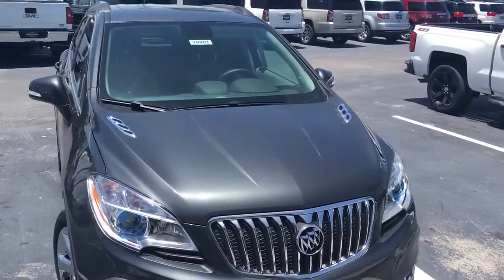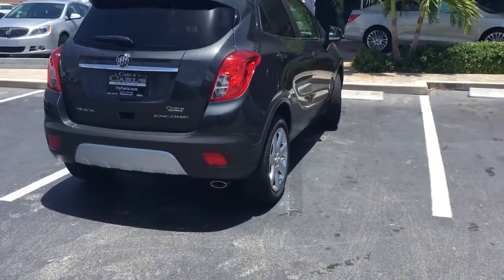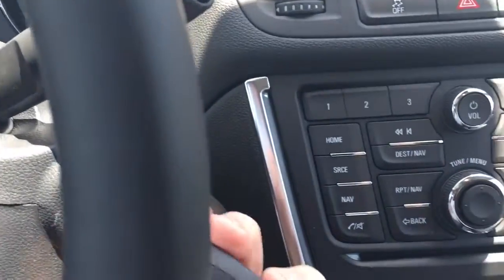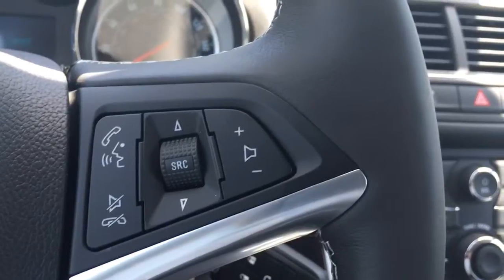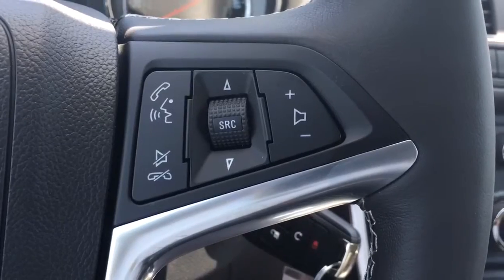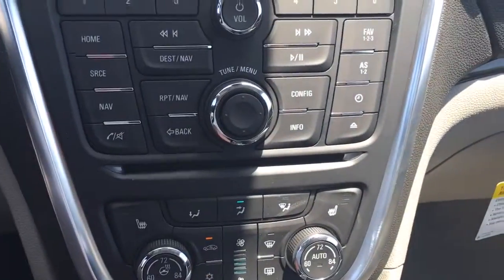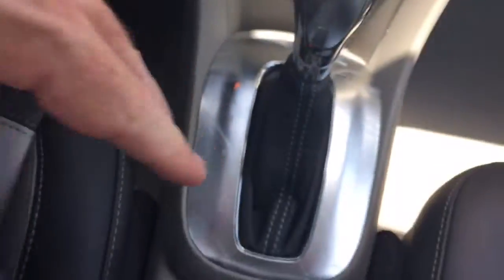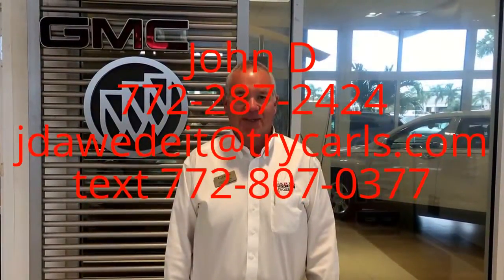2016 Buick Encore Leather Group 16801